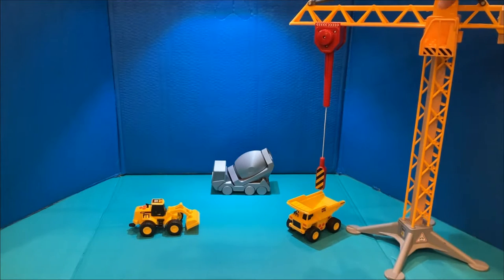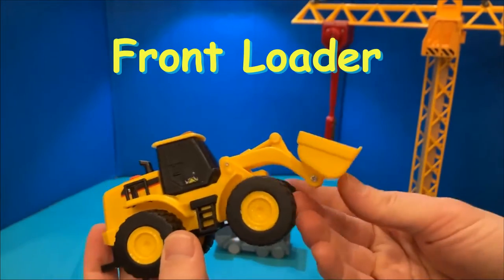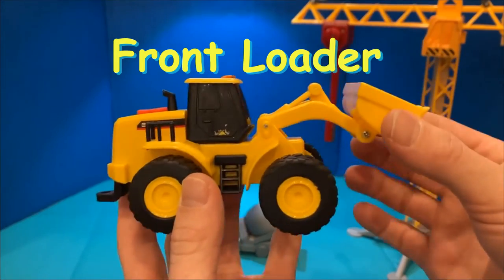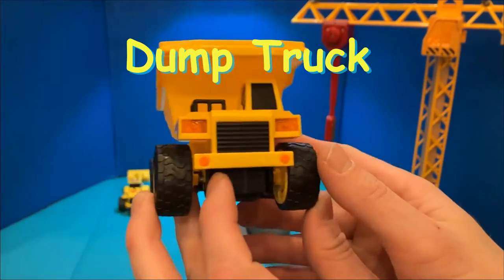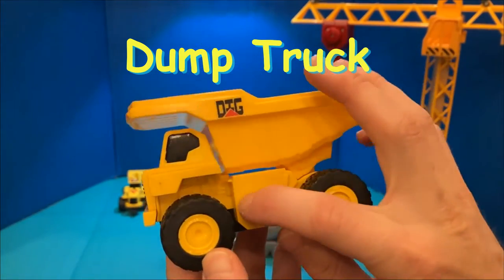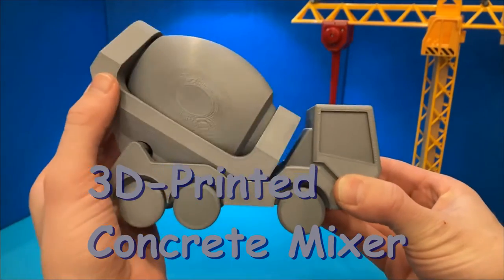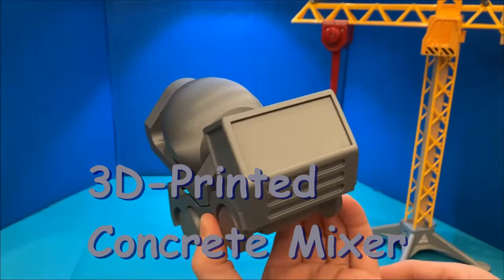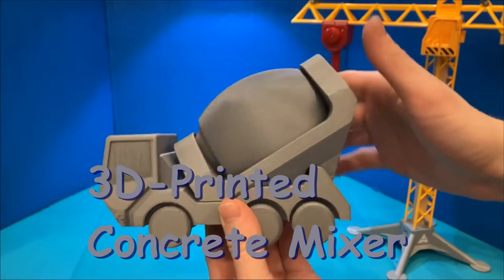3D-Printed Concrete Mixer: Ba-Pow!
Just another day at the construction site, with a new friend joining Dump Truck, Front Loader, and Crane.